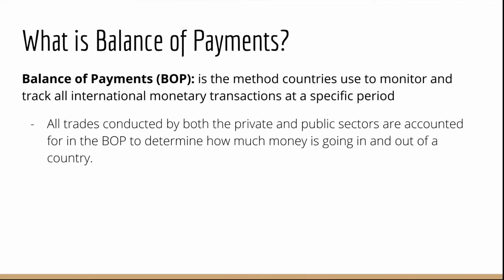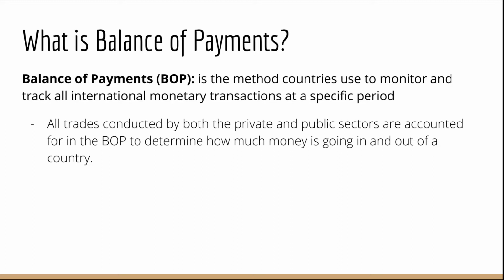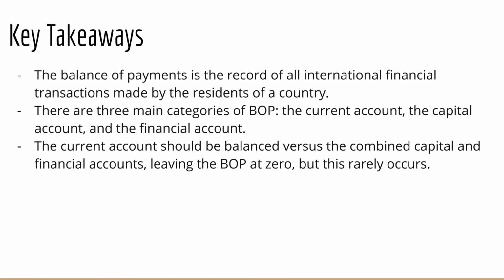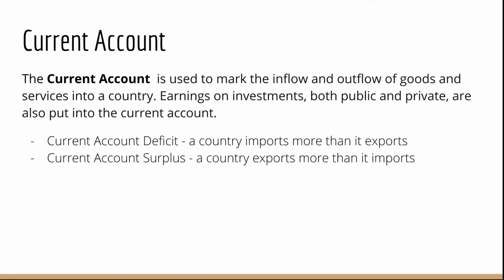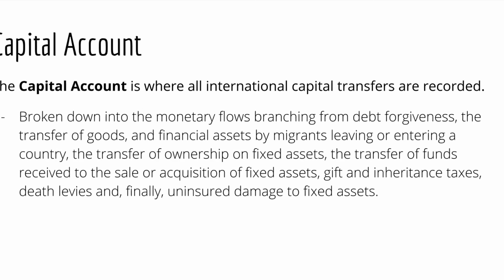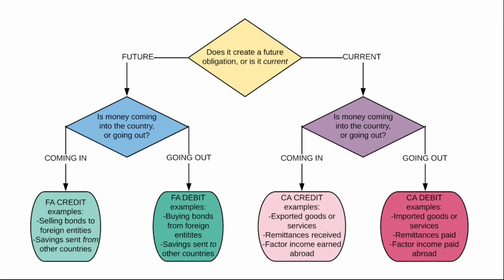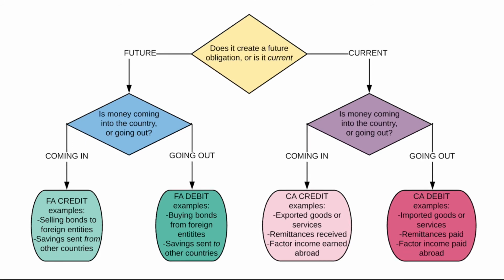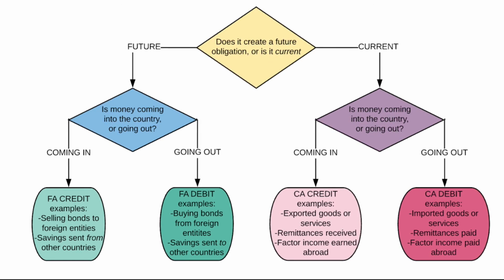Balance of Payments